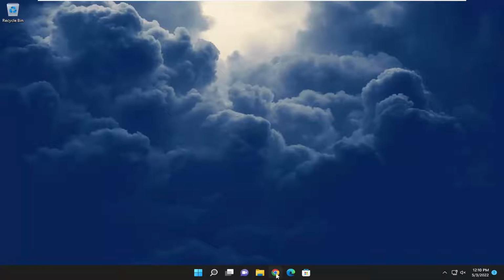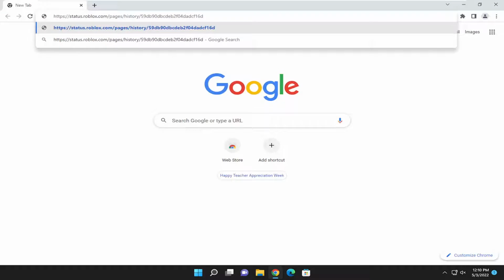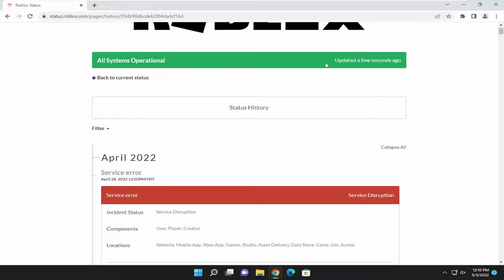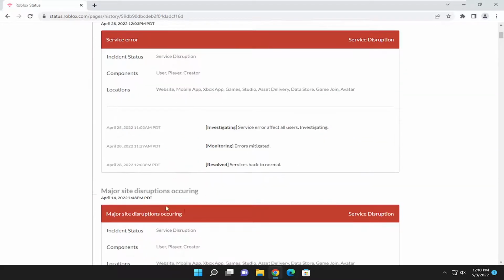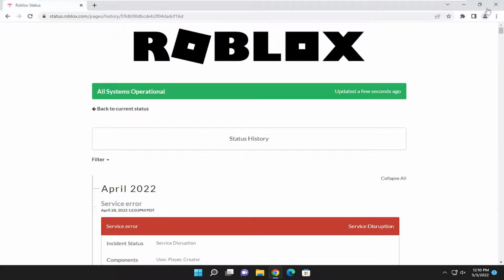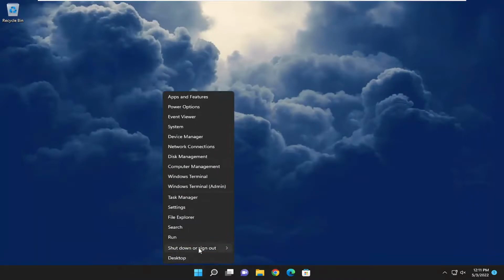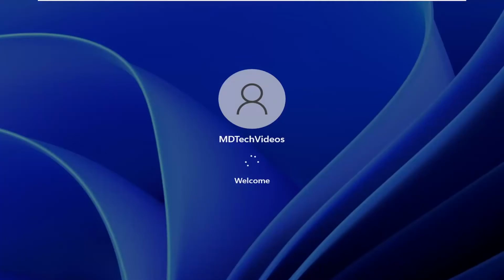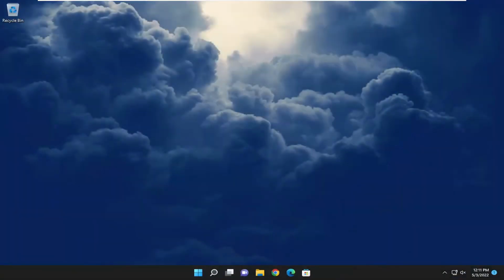Fix You Have Been Kicked Due To Unexpected Client Behavior Roblox Disconnected Error Code 268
Some Roblox users are constantly being kicked out of games with the error code 268 (You have been kicked due to unexpected client behavior). This problem is reported to occur on both Windows and Xbox One.

Issues addressed in this tutorial:
you have been kicked due to unexpected client
you have been kicked due to unexpected client behavior
you have been kicked due to unexpected client behavior Roblox
you have been kicked due to unexpected client behavior fix
you have been kicked due to an unexpected client behavior
how to fix kicked for unexpected client behavior

Are you getting the Roblox Error Code 268 where the error message says You have been kicked for unexpected client behavior? Then you are not alone. It’s an annoying error where Roblox kicks you from all games for no apparent reason. Find out what does it mean when this error message appears and if there is any Roblox Error Code 268 fix.